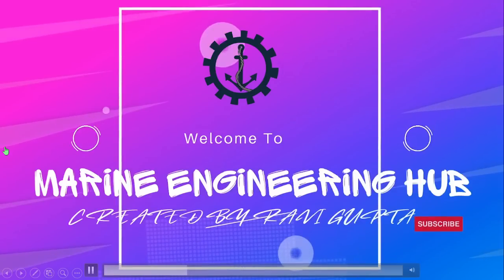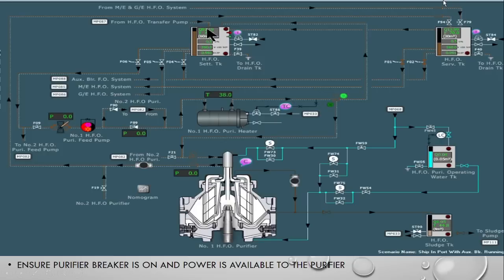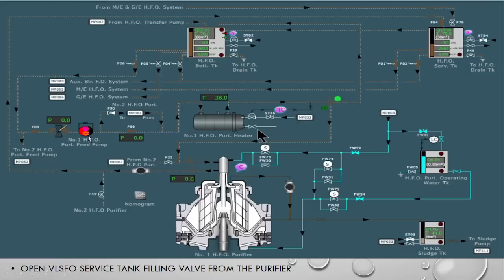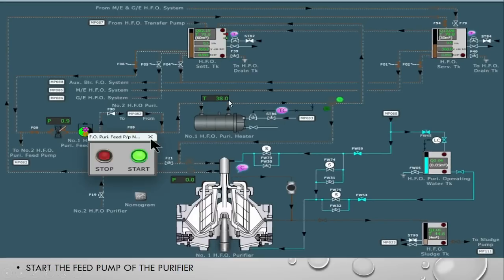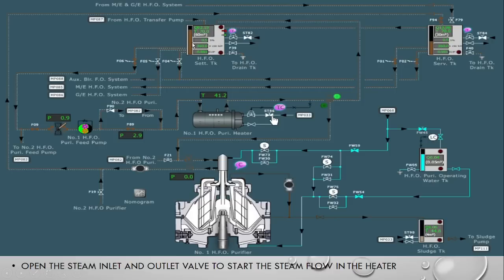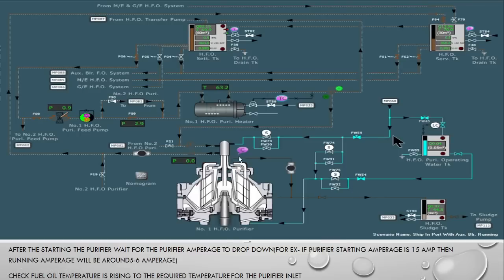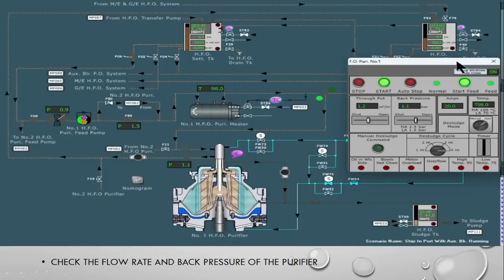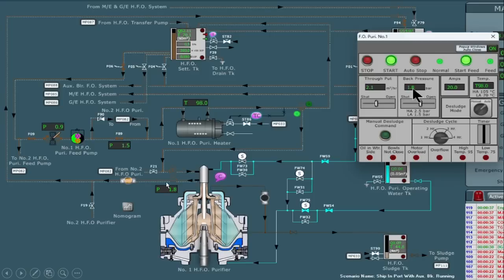Starting Procedure of Purifier|How to Start a Purifier|Valve need to be open for Starting Purifier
In this Video our viewers will learn about:
1. Which valve need to be open before starting of purifier
2.What things and Parameter need to be checked for the purifier
3.How much amperage before starting the purifier
4. Why recirculation is needed for the purifier
5.How much heating need to be done in the purifier